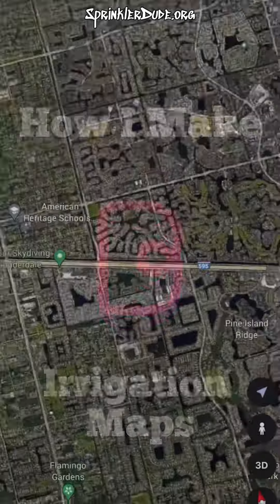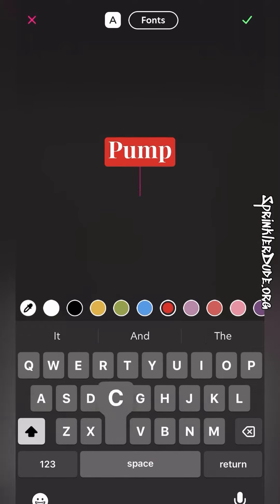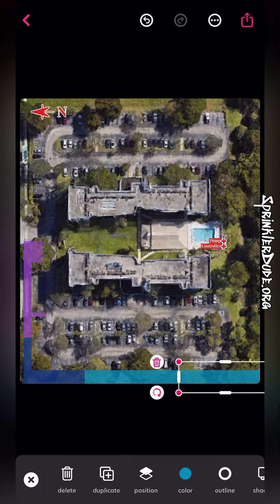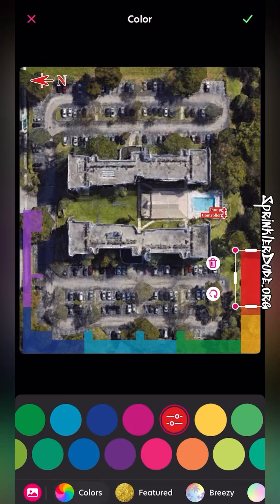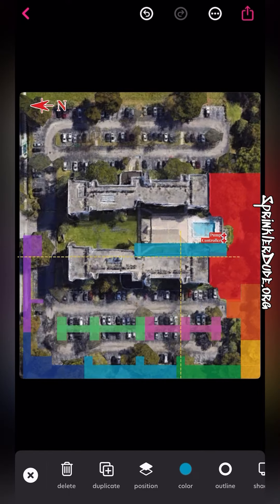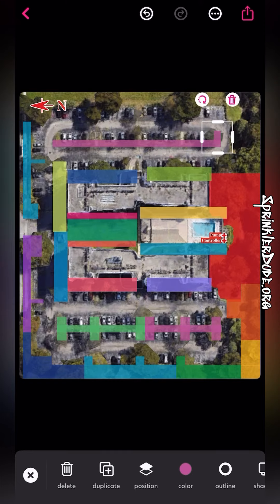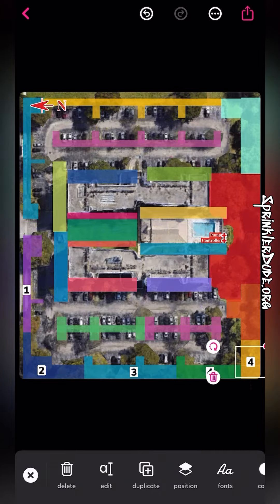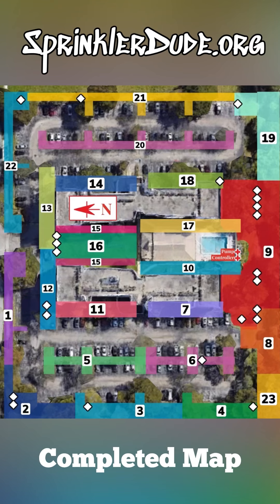How I Make Irrigation Zone Maps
I’ve been using this app for a very long time. Mostly for social media purposes. One day, years ago. I was asked to create a map for a property. At the time I was heavily using this app to create thumbnails for a YouTube channel I was helping out with. That channel: @ohio-fish-rescue because I was already using this app. I figured I would try to make an irrigation zone map with it. It turns out, this works perfectly! So good that other professionals in my trade would rather use this tool, and some of the more fancy tools on the market. The tool? @bazaart or Bazaart on any of the app markets.